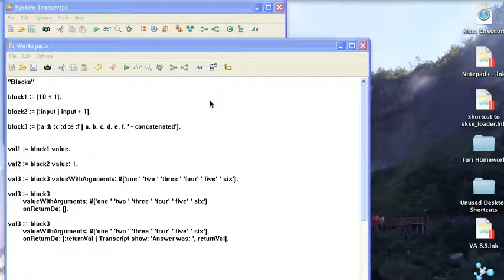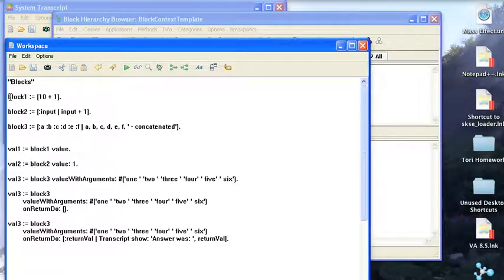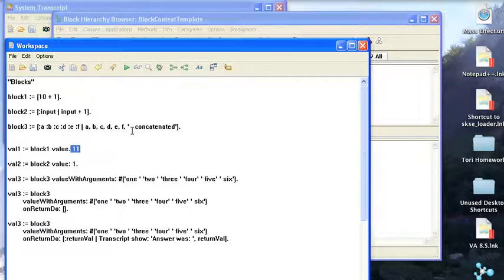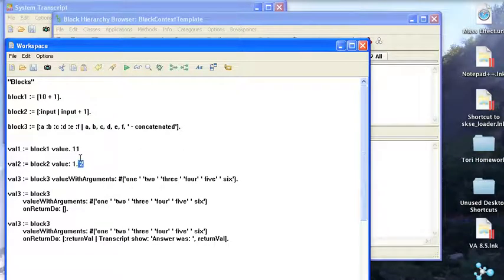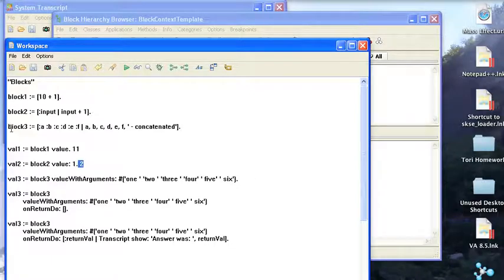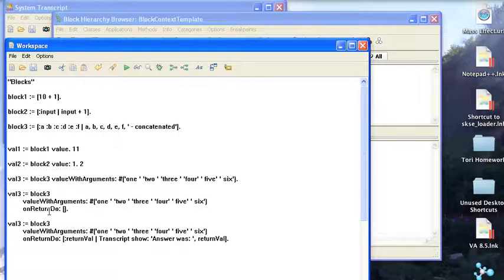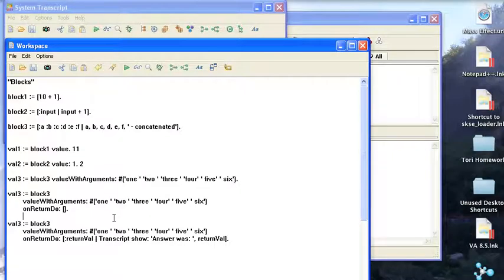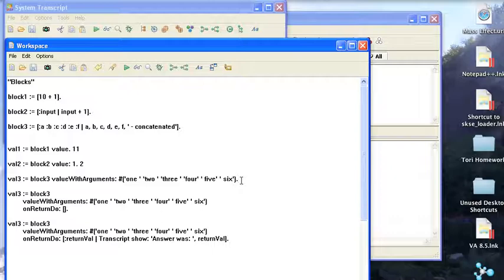ST 4U 183: Blocks in Smalltalk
Today we'll take a look at Blocks (closures) in VA Smalltalk